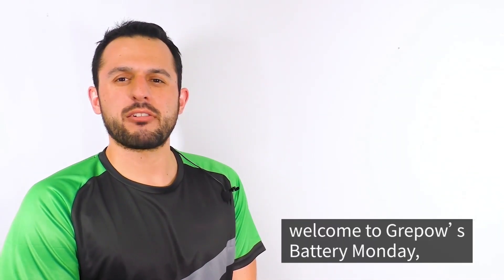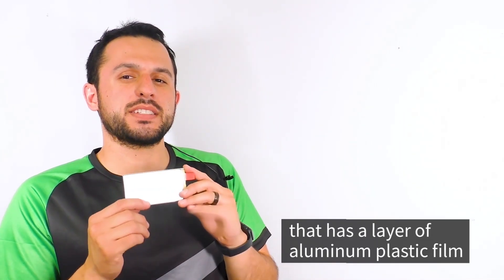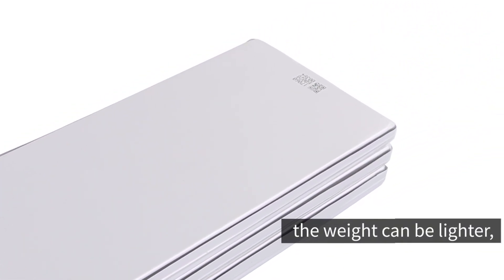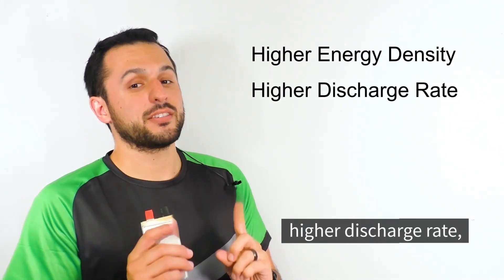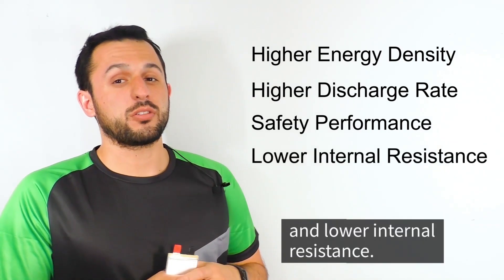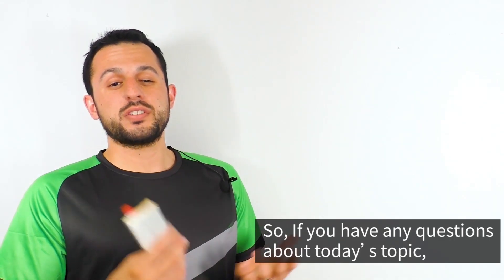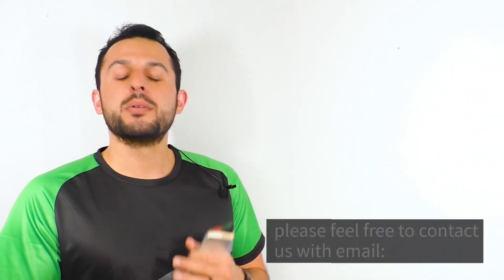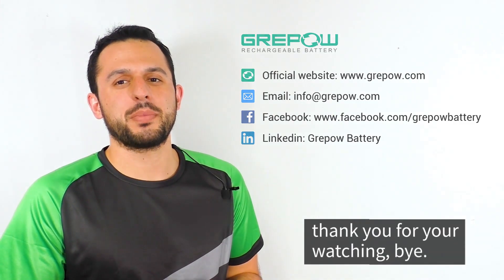What is pouch cell lithium battery? - Battery Monday | 12 OCT 2020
In this video, Zac will tell you the basic description of what is pouch cell lithium battery, the advantages and applications of pouch cell lithium battery.

We will read the comment and provide high-quality battery knowledge tutorial.